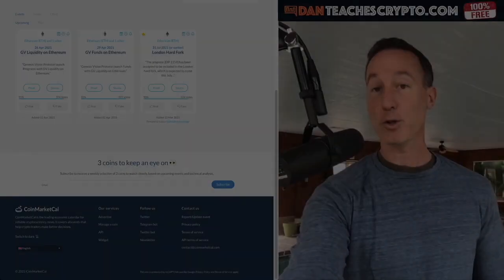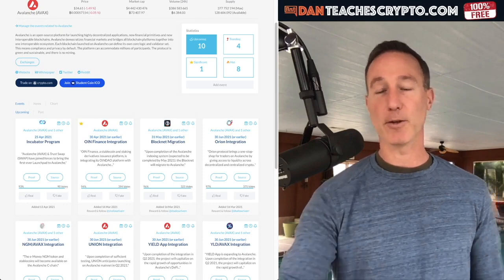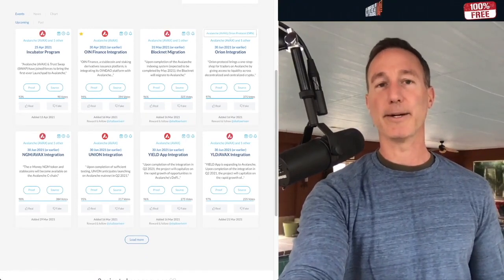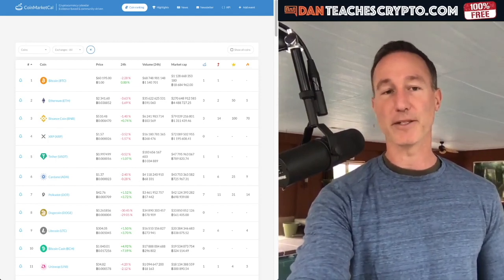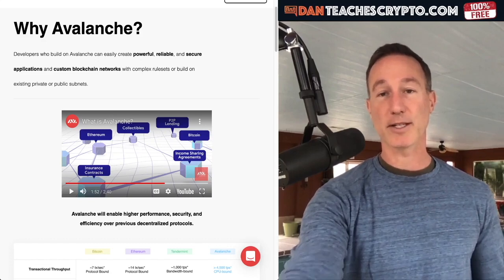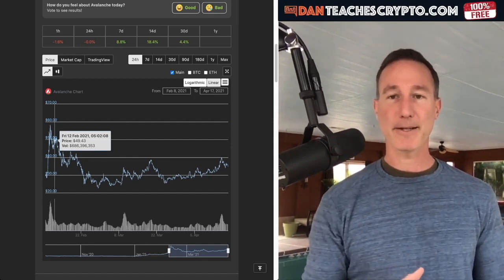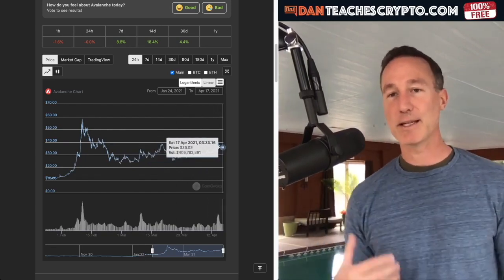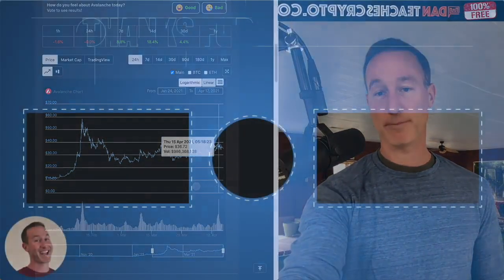Avalanche Crypto - New Addition to Portfolio??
► Could it be?? A new Crypto for your Portfolio?? Here we go!

●▬▬▬▬▬▬▬CRYPTO ESSENTIALS▬▬▬▬▬▬●

●▬▬▬▬▬▬▬▬▬▬▬▬▬FOLLOW D.A.N.▬▬▬▬▬▬▬▬▬▬▬▬▬▬▬●

●▬▬▬▬▬▬▬▬▬▬AUDIO TRACKS▬▬▬▬▬▬▬▬▬▬▬●

●▬▬▬▬▬▬▬▬▬▬▬▬▬▬VIDEO TOOLS▬▬▬▬▬▬▬▬▬▬▬▬▬▬●

●▬▬▬▬▬▬▬▬▬EXIT STRATEGIES▬▬▬▬▬▬▬▬●

●▬▬▬▬▬▬▬RECOMMENDATIONS▬▬▬▬▬▬▬●